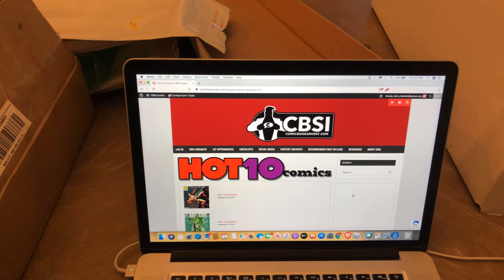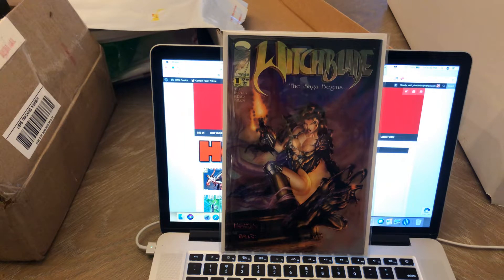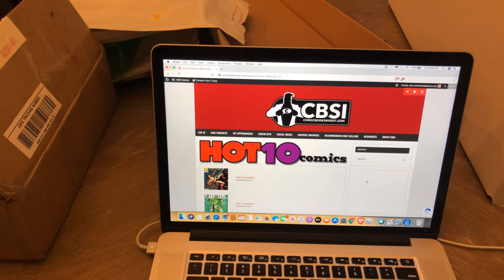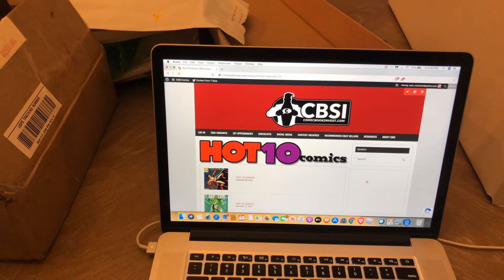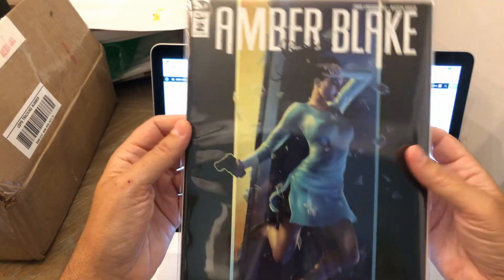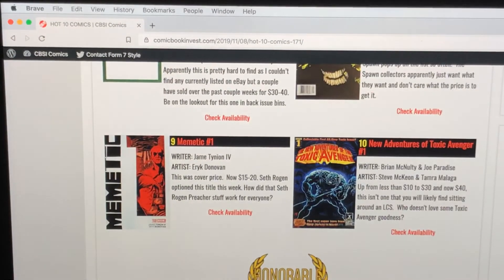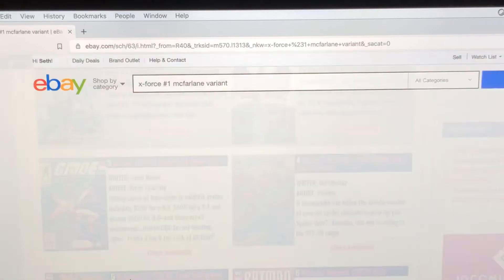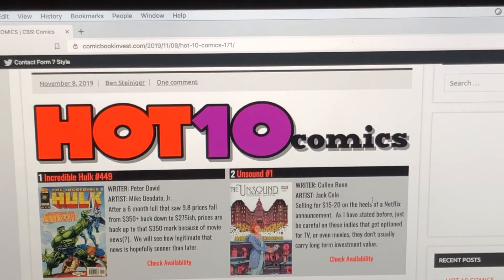Hot 10 Comics by CBSI + Unboxing!!!